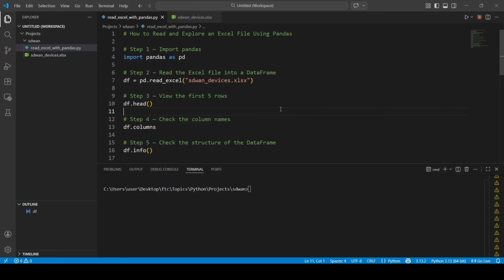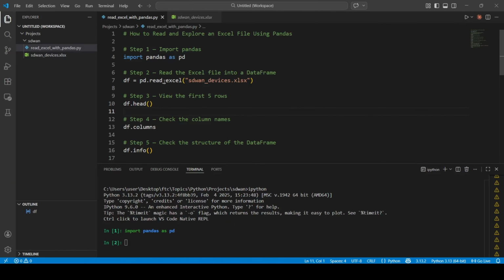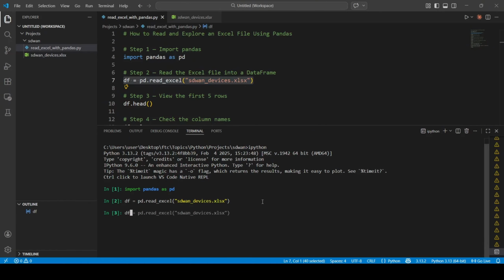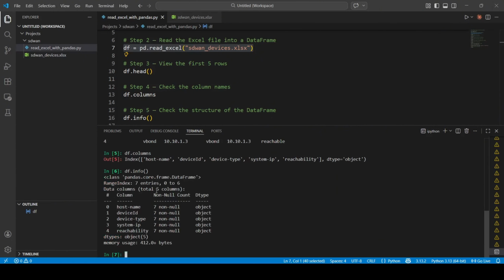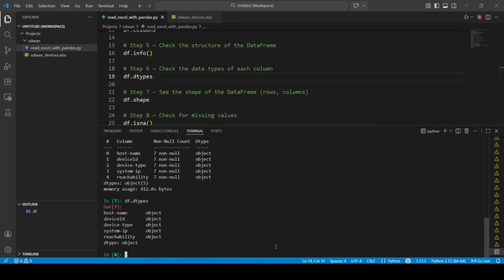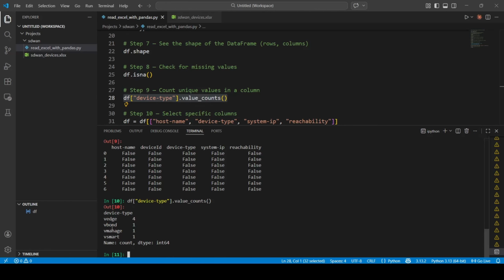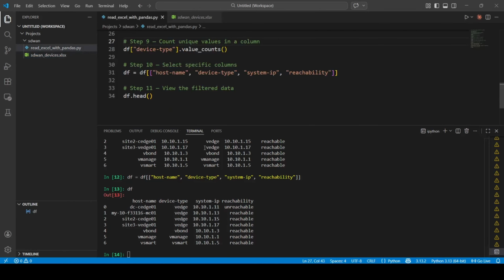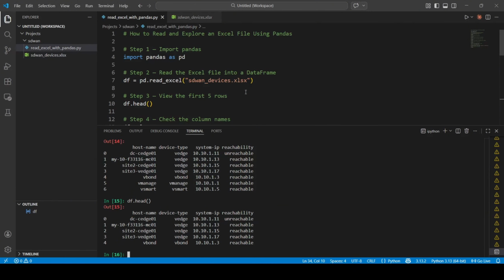How to READ and EXPLORE an EXCEL FILE using Pandas (Step by Step)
Learn how to read and explore Excel files in Python using pandas! In this tutorial, I show simple steps to load your Excel data, check for missing values, inspect columns, and filter the data—all in a beginner-friendly way. Perfect for anyone starting with pandas or data analysis.